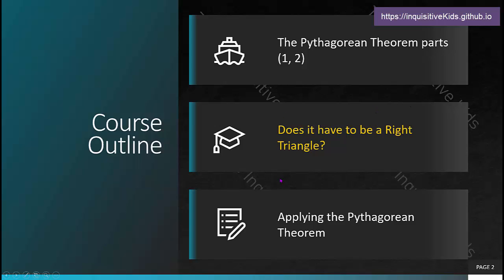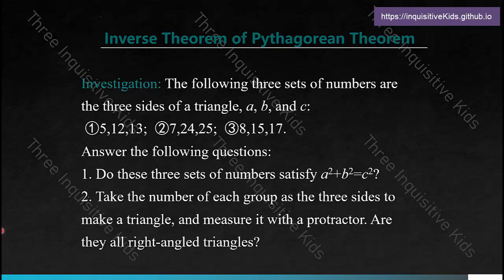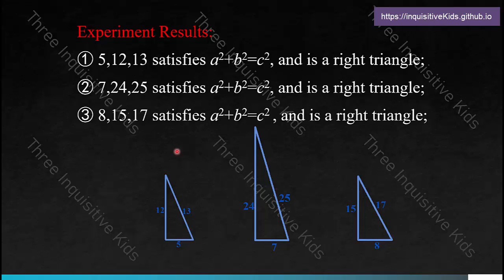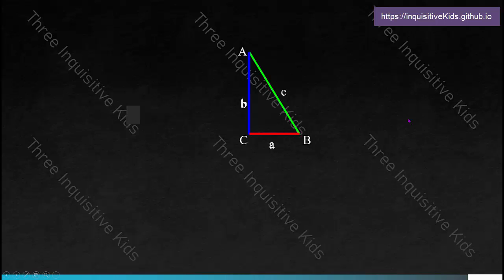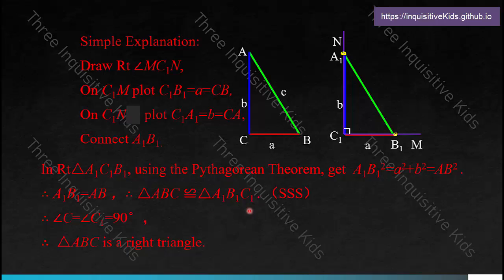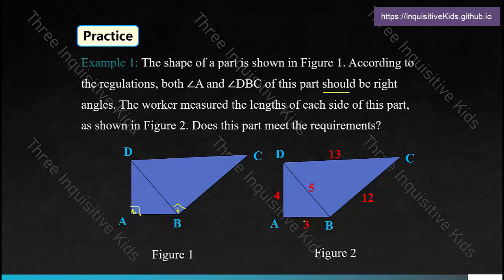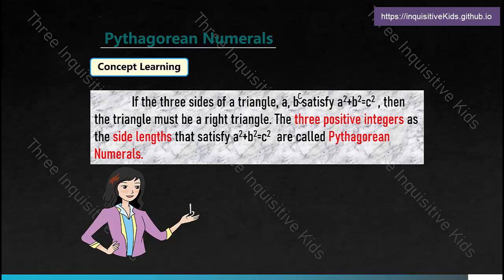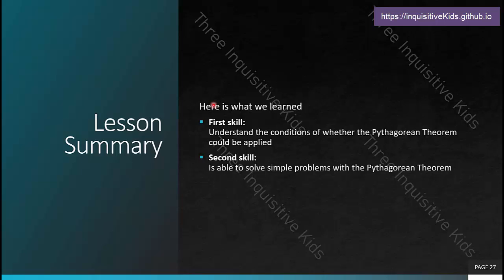8th Grade Math Lessons | Unit 1 | Just Right Triangles? | Lesson 2 | Three Inquisitive Kids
In lesson 2 of Chapter One, we are continuing to understand and uncover the mysteries of the Pythagorean Theorem - does it have to only apply to right triangles? And if not, why?